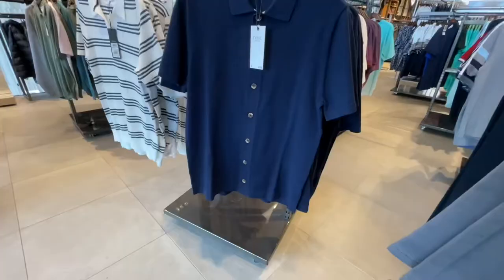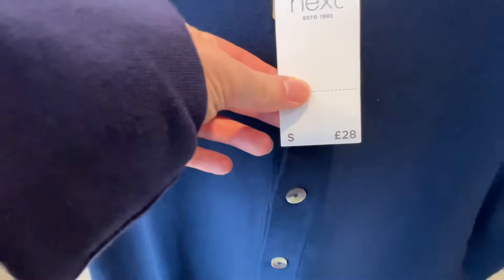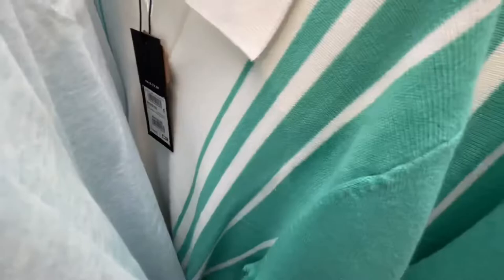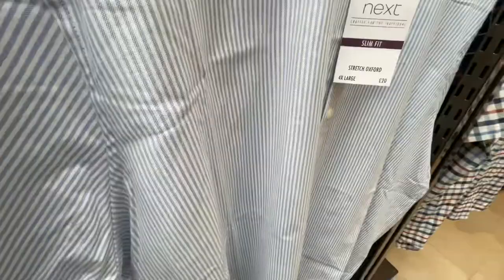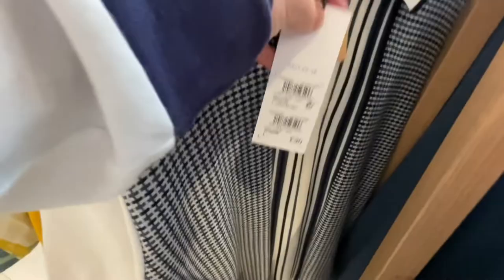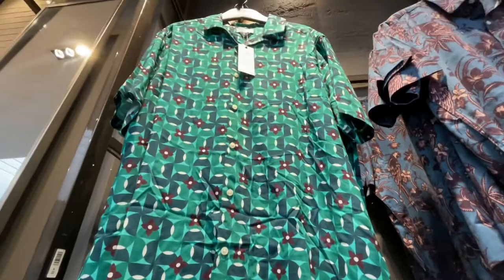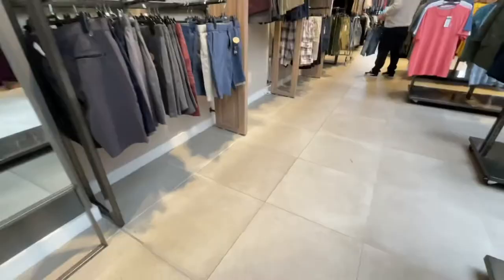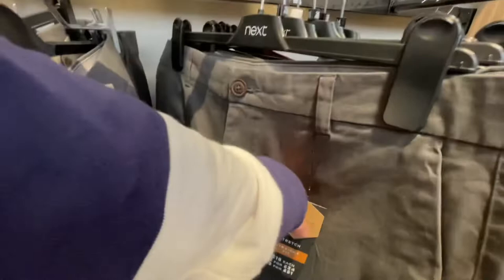NEXT SHOP WITH ME FOR SUMMER! | men’s fashion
Today's come shop with me is around Next to see what these stores have to offer in terms of summer men's fashion. Next isn't a store I particularly shop in, so I was intrigued to see what Next has to offer for menswear for Summer!